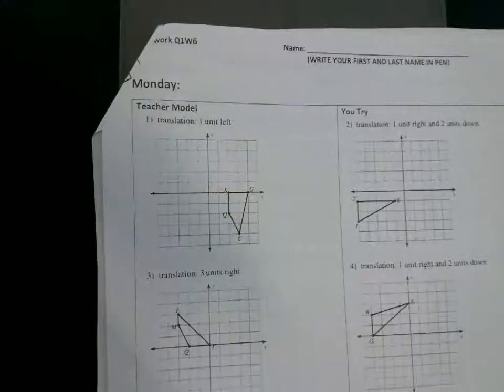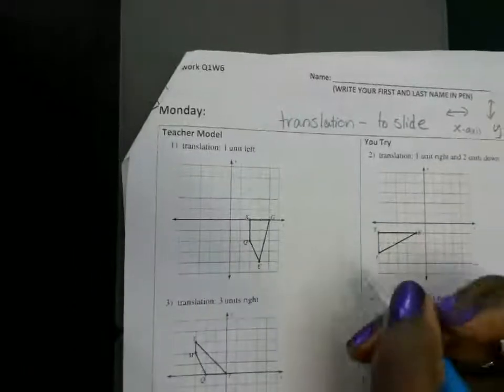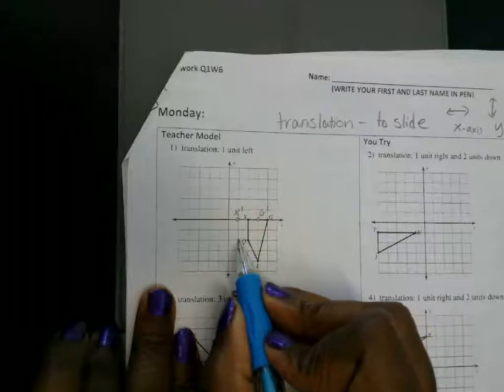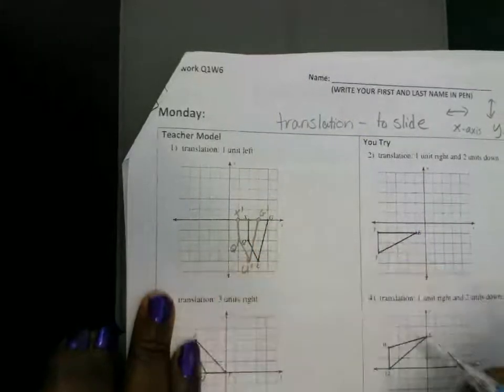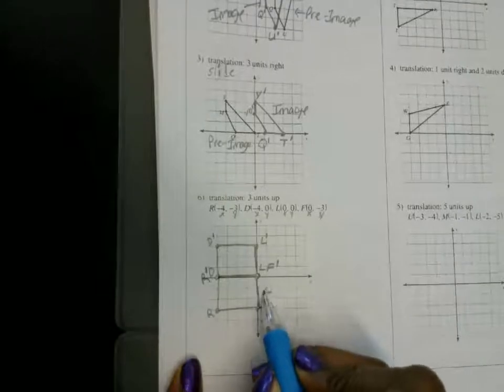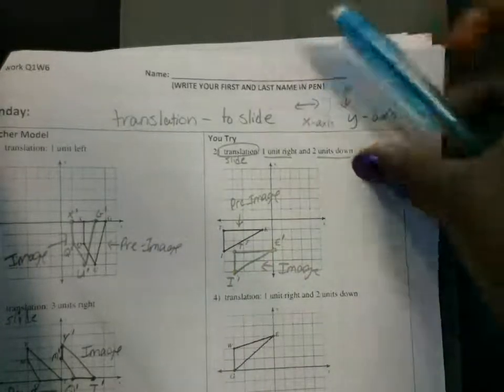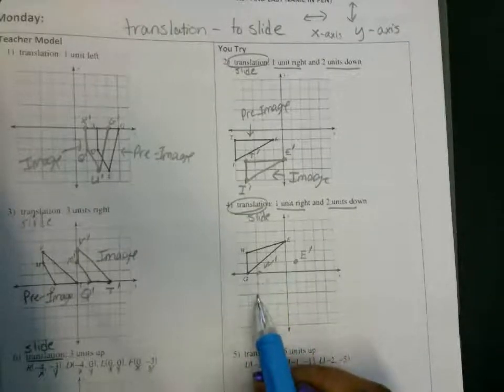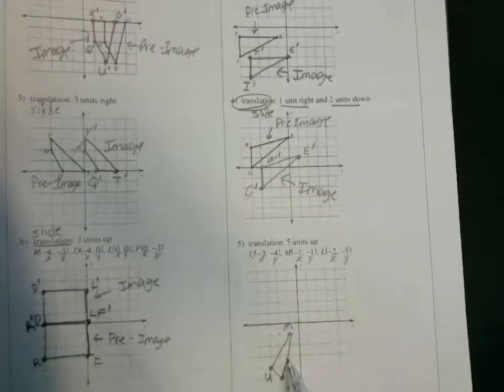Q1W6 Monday M8 HW Help